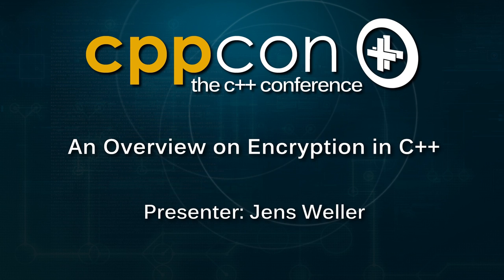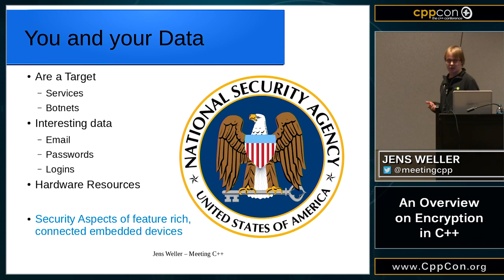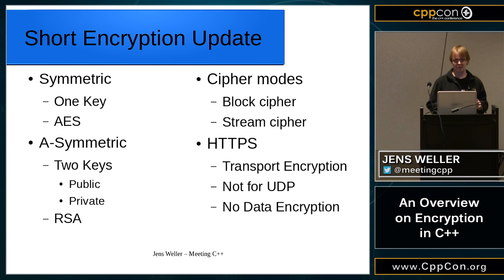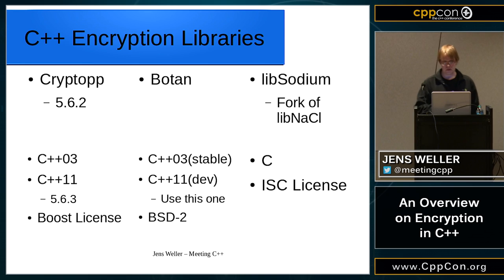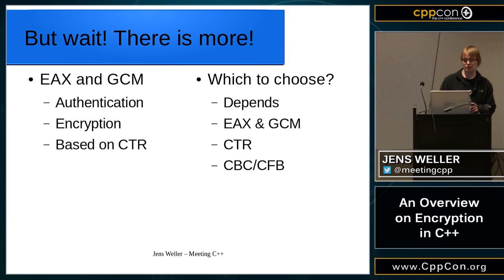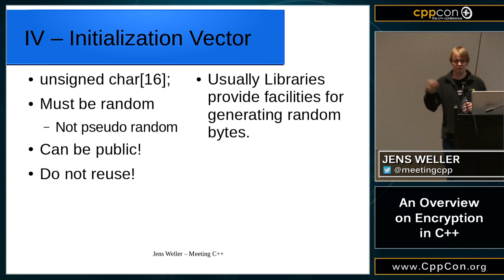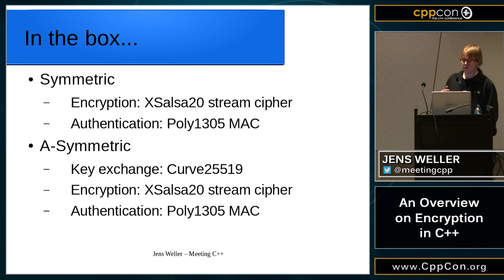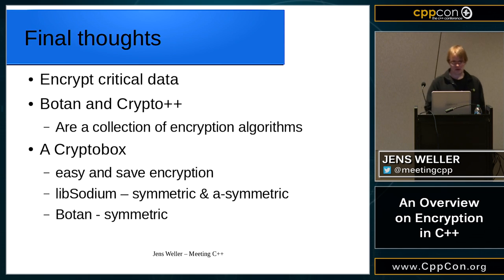CppCon 2015: Jens Weller “An Overview on Encryption in C++"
Encryption has become a very important topic for C++ developers and this session will serve as an introduction and overview this topic. I will present an overview on the popular encryption libraries cryptopp, botan and libsodium, and give you an update on the popular encryption algorithms of AES and RSA, plus why cryptoboxes can be a great help.
Jens Weller has worked, since 2007, as a freelancer in C++, specialising in consulting, training and programming C++. He started with programming C++ back in 1998. He is an active member of the European C++ community and the founder of the Meeting C++ platform and conference. Jens is an active supporter of C++ user groups and blogs often about C++.